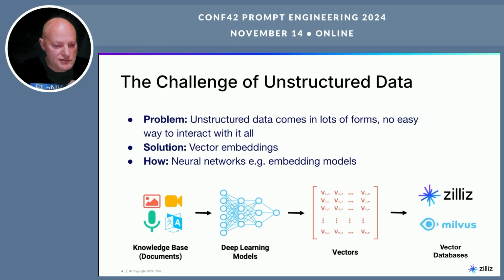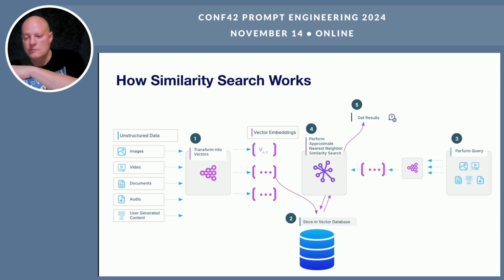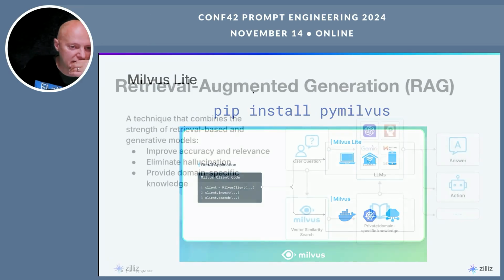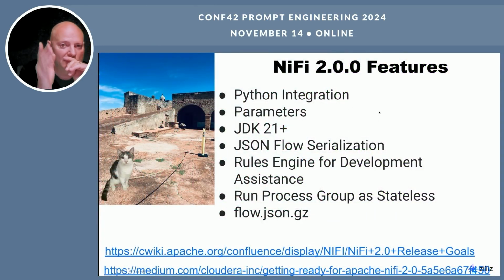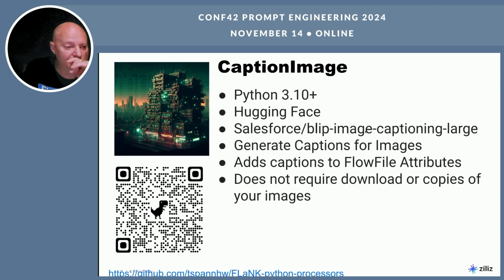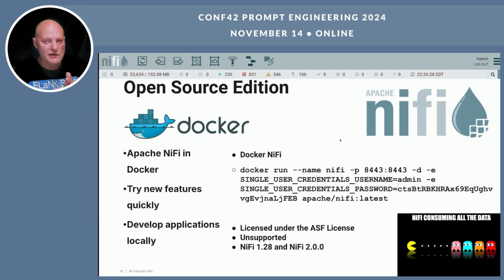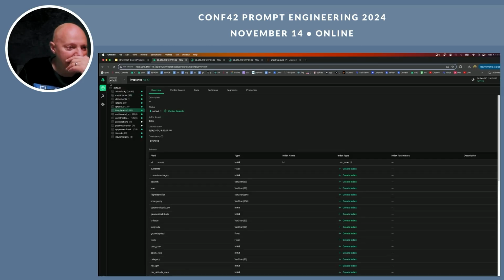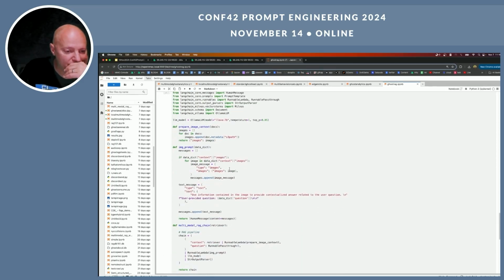Codeless Generative AI Pipelines: Prompt Automation | Tim Spann | Conf42 Prompt Engineering 2024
Chapters
00:00 Introduction and Apology
00:40 Understanding Prompt Automation
01:07 The Power of Vector Embeddings
02:44 Automating Prompt Queries
03:17 Introduction to Milvus
04:05 Building and Managing Prompts
05:49 Real-Time Dataflow Pipelines
09:13 Practical Use Cases and Examples
11:31 Conclusion and Final Thoughts